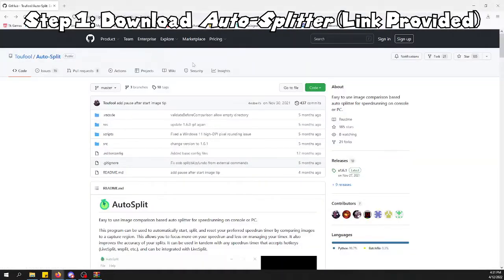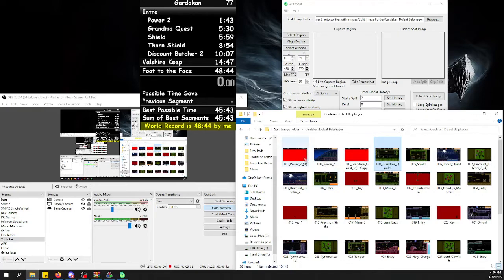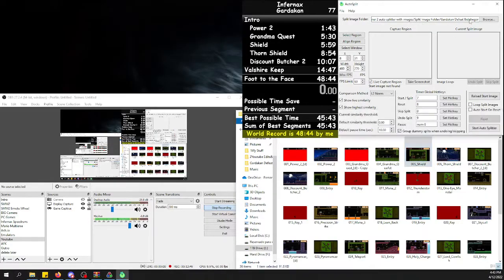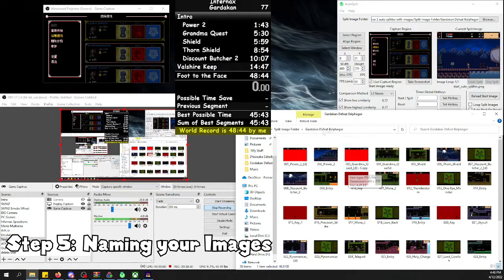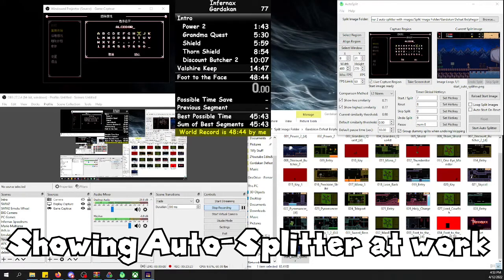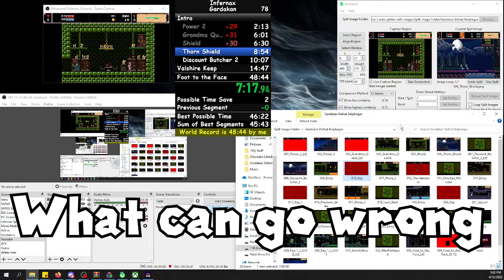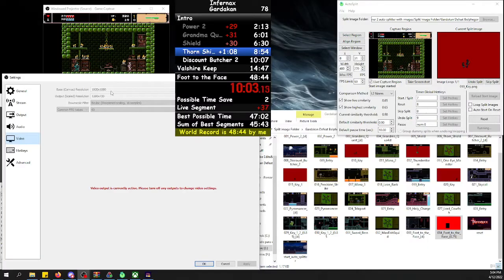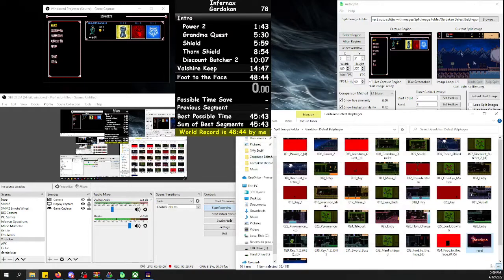AutoSplit In-Depth Tutorial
As long as AutoSplit can see your game, you can use this program for PC/Console Games! (This example was used with a PC game)

Forgot to mention. DON'T USE ctrl, space bar, Backspace, Alt, Fn, Caps, Tab, Shift, any of the F1-12 keys, when making sure your Hotkeys are the same. (That was my major problem trying to get this program to work when i tried using it myself.)
Watch the condensed version if your not interested in the details of what your looking

• Game: Chrono Trigger (Square, 1995, SNES)
• ReMixer(s): RebeccaETripp
• Composer(s): Nobuo Uematsu, Noriko Matsueda, Yasunori Mitsuda
• Song(s): "Corridor of Time"
• ReMixer(s): Argle
• Song(s): 'Chrono Trigger', 'Corridor of Time'